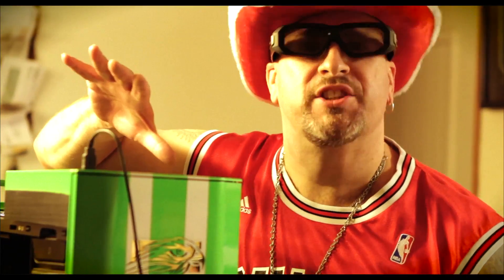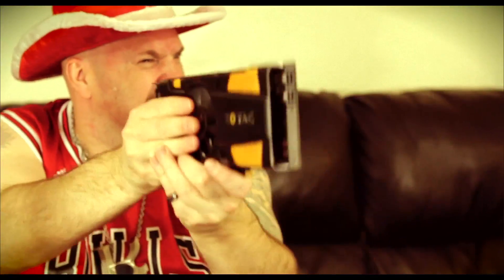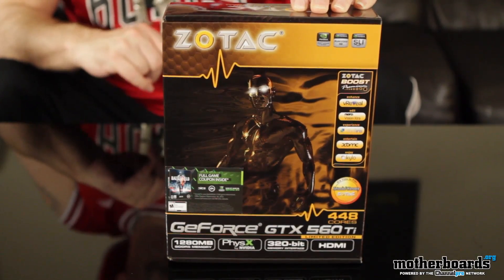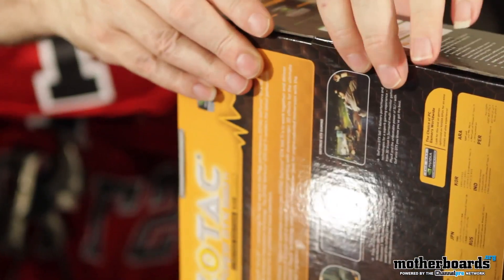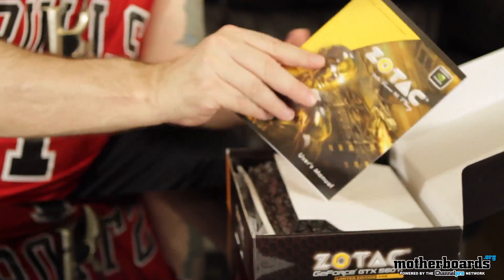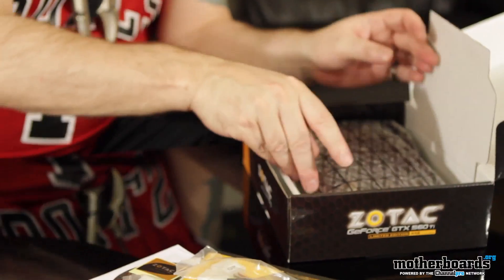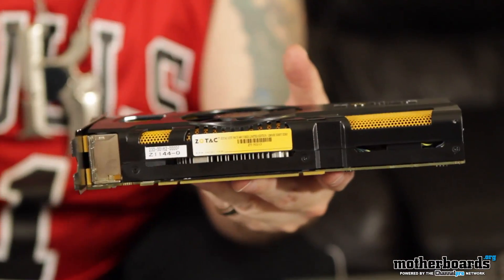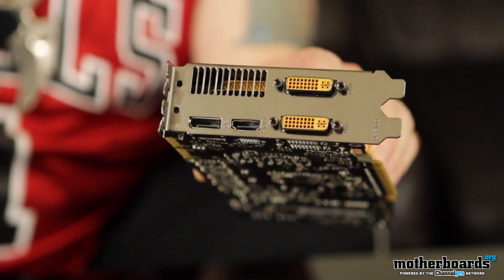Zotac GeForce GTX 560 Ti 448 Core Limited Edtion Video Card Unboxing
Zotac GeForce GTX 560 Ti Limited Edtion 448 Core Video Card Unboxing

Engine clock: 765 MHz
448 unified shaders
Shader clock: 1,530 MHz
1280MB GDDR5 memory
Memory clock: 3800 MHz
320-bit memory interface
Dual DVI, HDMI & DisplayPort outputs
DirectX® 11 technology & Shader Model 5.0
OpenGL® 4.2 compatible
NVIDIA® CUDA™ technology
Full HD video playback
Blu-ray 3D ready
Loss-less audio bitstream capable
ZOTAC® Boost Premium software bundle included

GAMERS REJOICE!